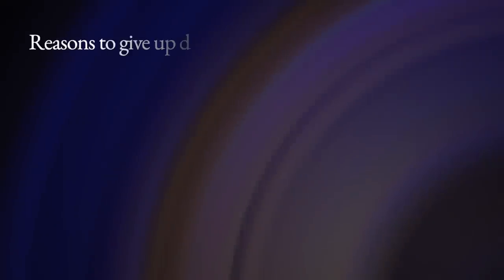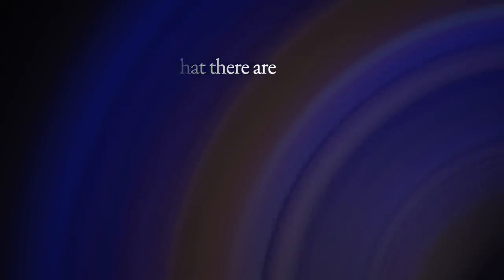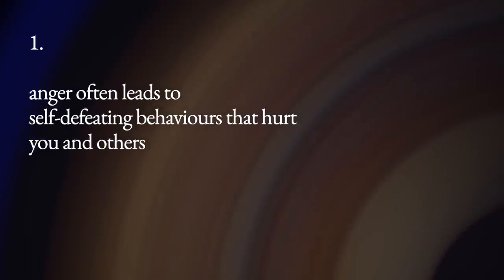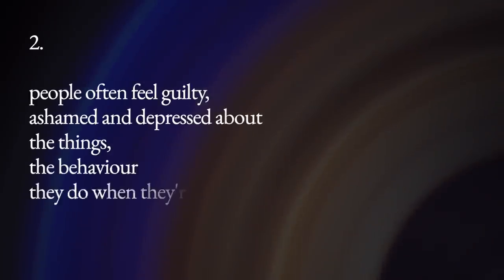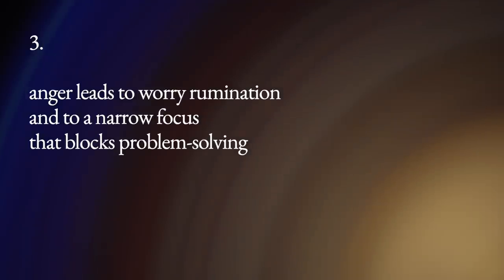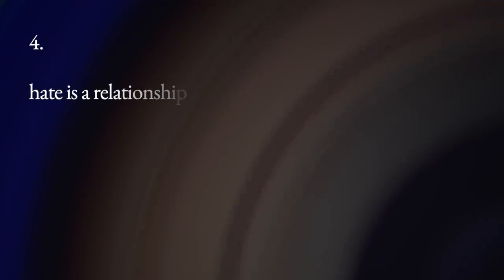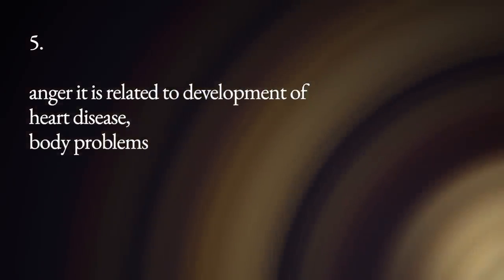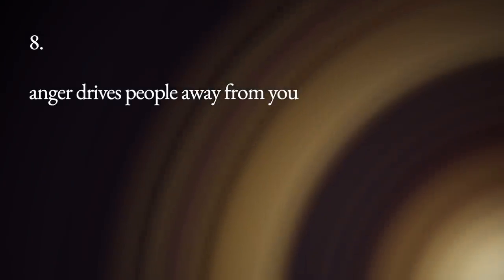8 Reasons to Give Up Disturbed Anger | Session 5.2 [English]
Reasons to give up disturbed anger

Have you ever thought what is our reason of making ourselves angry. I've been thinking about this and I have learned that there are at least eight or nine reasons we can use to give up anger.

1. Anger often leads to self-defeating behaviours that hurt you and others. Those angry reactions include drinking yelling, shouting, demeaning, and criticizing people, and hitting them
2. People often feel guilty ashamed and depressed about the things, behaviour, they do when they're angry
3. Anger leads to worry rumination and to a narrow focus that blocks problem-solving. When we are angry, we are struggling to solve any problem. However we may be very good at creating a problem.
4. Hate is a relationship. Anger connects you with behaviour and people that you don't like
5. Anger it is related to development of heart disease, body problems
6. Anger destroys relationships
7. Anger prevents assertiveness that helps you problem solve and resolve conflicts
8. Anger drives people away from you

Voiceover: Dr. Nazir Hussain

If you, or someone you know, needs help immediately:
- Please call a local emergency telephone number
- Or go to the nearest emergency room

Online hotline database: use the "Find a Helpline by Country" at the top of their page